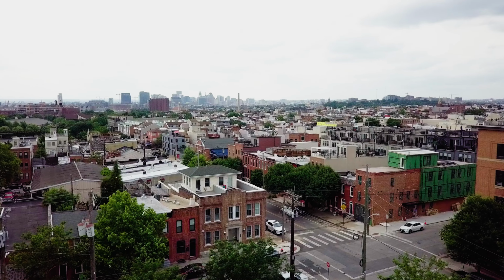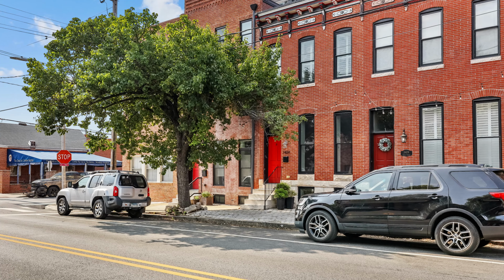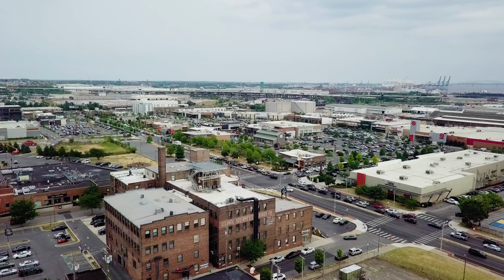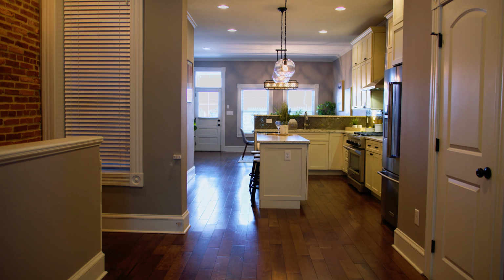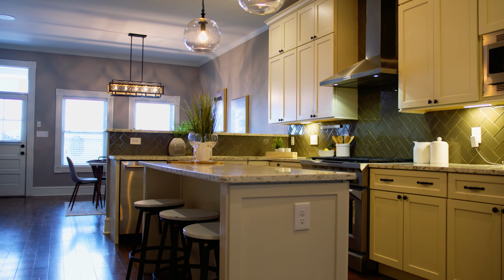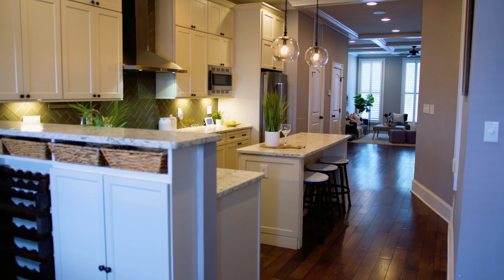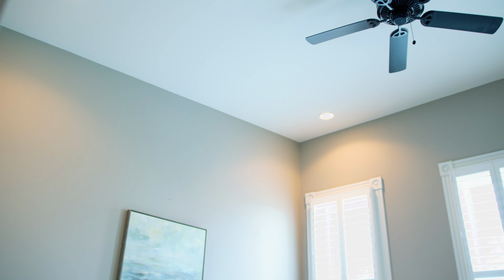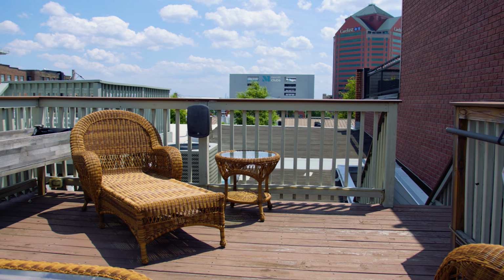3404 Toone St, Baltimore, MD 21224 - Virtual Home Tour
ONE OF A KIND CHAP TAX CREDIT RENOVATION IN PREMIERE CANTON LOCATION - this extraordinary 16' wide home is a seamless blend of historical preservation and modern amenities with a massive rear addition that offers nearly 3000 sq ft of living space with soaring 10' ceilings, hardwood floors throughout, crown molding & coffered ceilings, exposed brick and designer island kitchen with breakfast bar, commercial grade ss appliances, custom cabinetry, quartz counter tops, under cabinet lighting and tile backsplash with convenient half bath leading to large rear dining room, fenced in private patio & two car parking pad.  The expansive upper level includes 3 bedrooms, 2 bathrooms, laundry room and wet bar with hallway access to roof top deck.  Fully finished basement with two additional bedrooms - this one is a must see! 4 years remaining on the chap tax credit with almost a $9000/yr savings  - current taxes only $4568!!!

Presented by SURE Group of Berkshire Hathaway HomeServices Homesale Realty

3404 Toone St, Baltimore, MD 21224

Listing Agent: Andrew Lehr
SURE Group Real Estate

If you are a real estate agent and would like to join our team,

3500 Boston Street, Baltimore, MD 21224